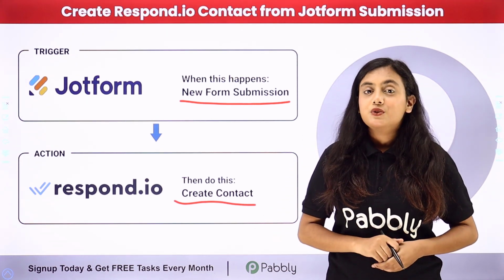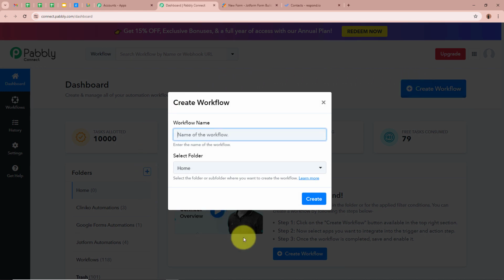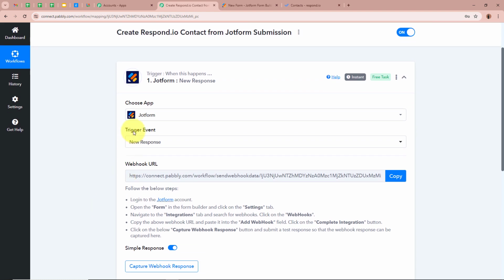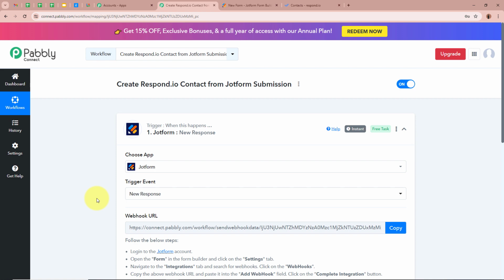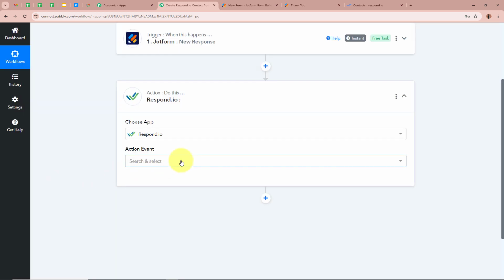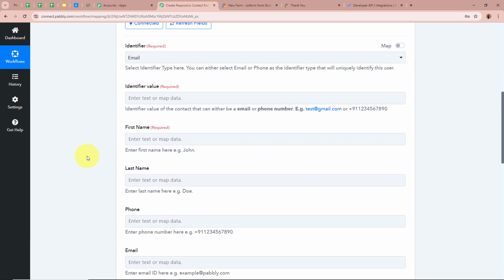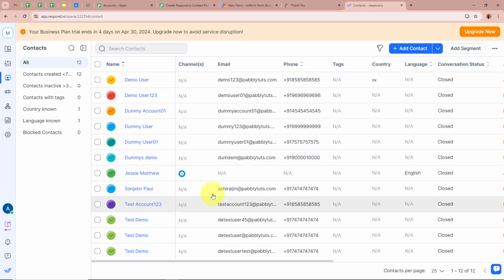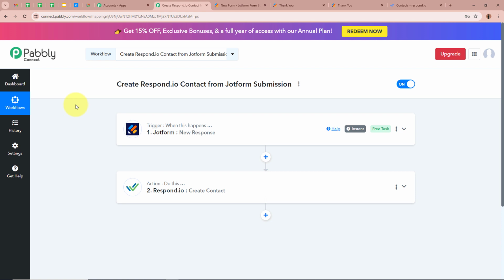How to Create Respond.io Contact from Jotform Submission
Learn how to streamline your contact management process by automating contact creation in Respond.io from JotForm submissions with this step-by-step tutorial. Using Pabbly Connect, we'll guide you through setting up an automated workflow that transfers form submission data from JotForm to Respond.io. Follow along as we demonstrate how to integrate JotForm with Respond.io, allowing you to efficiently manage contacts and automate communication processes. Watch now to simplify your contact management and enhance your customer engagement with automation!

1. Automation: Pabbly Connect offers automation capabilities that can help you automate mundane and repetitive tasks. This allows you to save time, money and resources.

2. Integration: Pabbly Connect provides a wide range of integrations so that you can connect different web services with each other. This helps you to create smarter workflow processes and make your business more efficient.

3. Security: Pabbly Connect takes security seriously and provides an industry-standard security system to protect your data and applications.

4. Scalability: Pabbly Connect is highly scalable and allows you to easily add new applications and services to your workflow.

 5. Cost-effective: Pabbly Connect is cost-effective and provides plans for different business sizes.